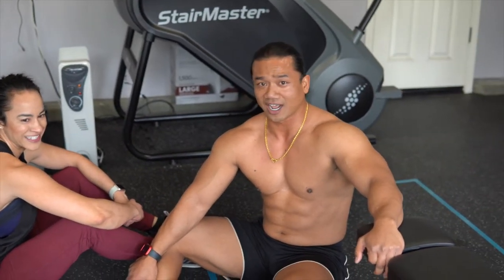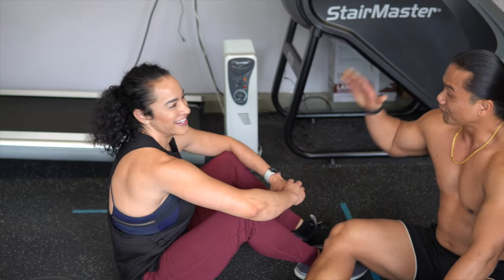SIMEON PANDA CHALLENGE: WIFE vs HUSBAND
WIFE vs HUSBAND WORKOUT CHALLENGE is a CRAZY HIIT and abs workout video about couple competing against each other with this intense workout. Let's see who will quit first. We are using one of the best youtube who been in the game for 10 years Simeon Panda as our youtube celebrity for this week. HIs video is a Hiit and abs workout to see what level are we at.

➡️ WE USE TUBEBUDDY TO ASSIST WITH MY CHANNEL!

The exercises and workouts provided in this video are for educational purposes only and are not to be interpreted as a recommendation for a specific treatment plan, product, or course of action.

Before beginning this or any exercise program, please consult a physician for appropriate exercise prescription and safety precautions.

The exercise instruction and advice presented are in no way intended as a substitute for medical consultation. As with any exercise program,
if at any point during your workout you begin to feel faint, dizzy or have physical discomfort,
you should stop immediately and consult a physician.